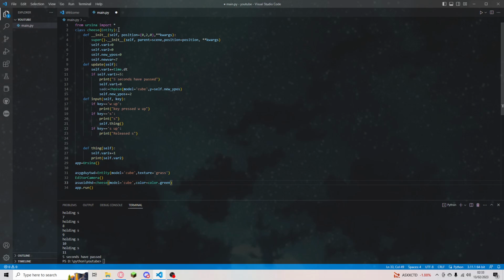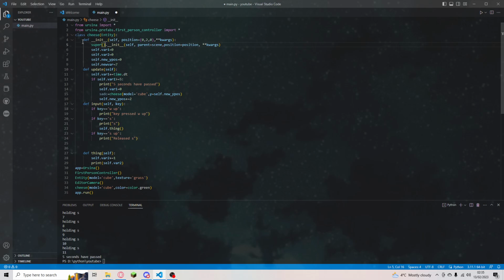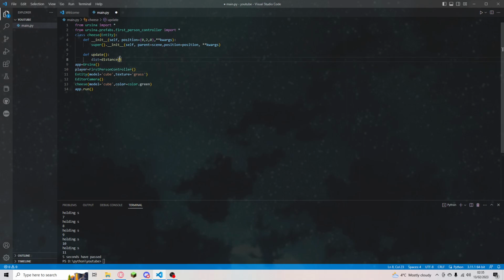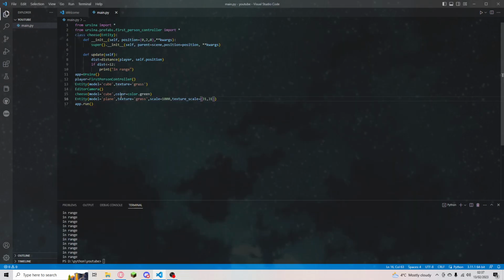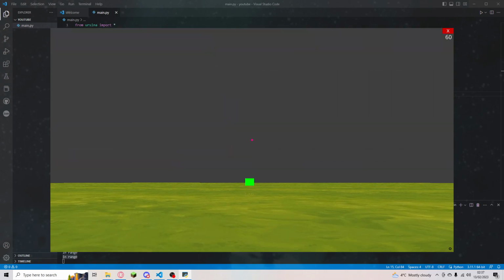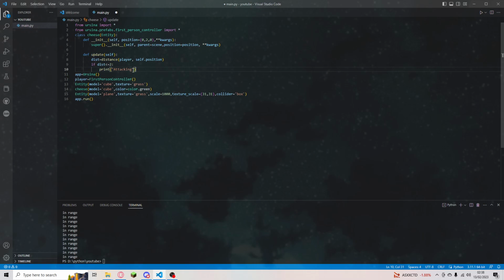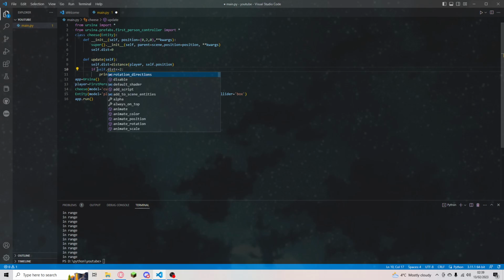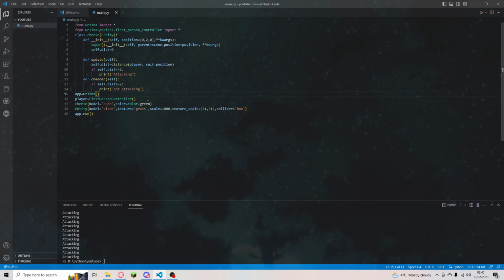Going over distance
In this video we will be going over the distance function built in with the Entity class